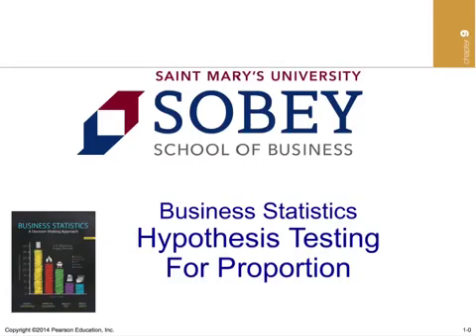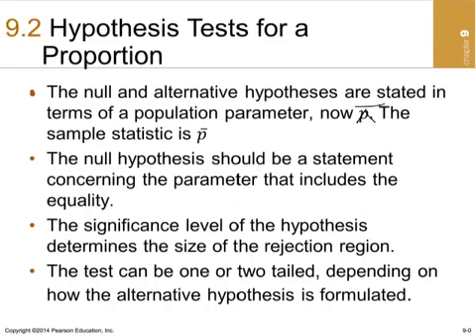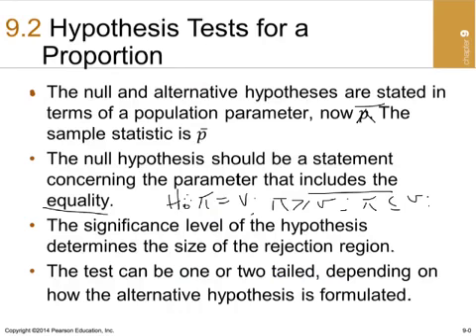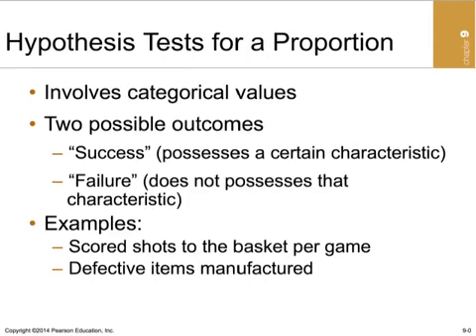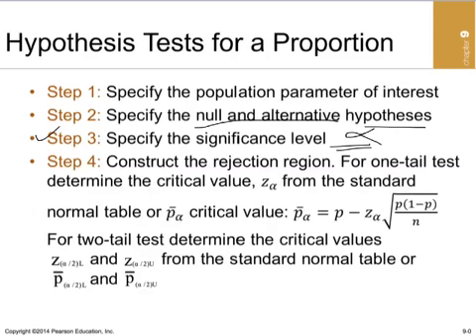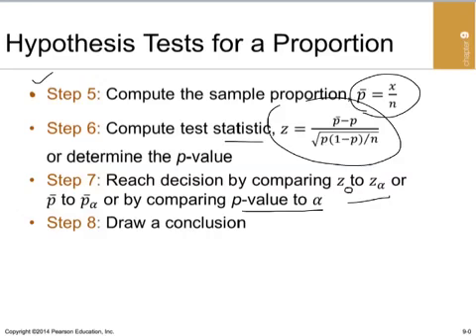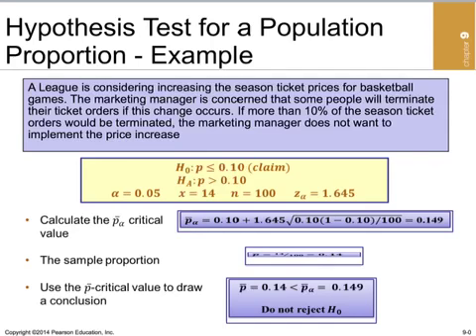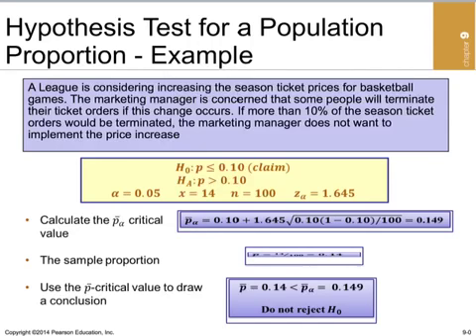Hypothesis Testing for Population Proportion